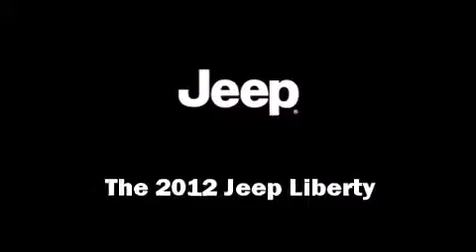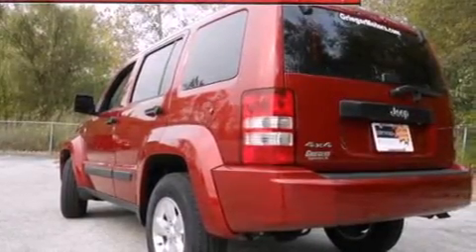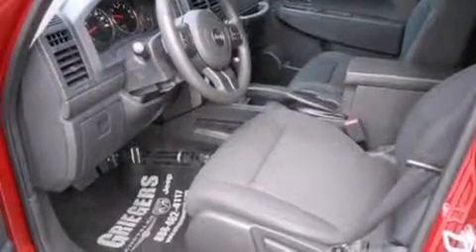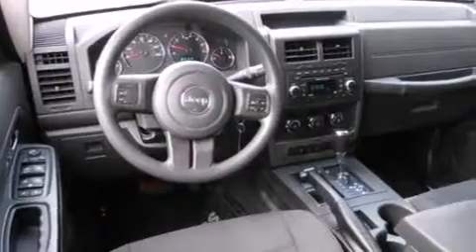2012 Jeep Liberty Sport in Valparaiso, IN 46385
1756 US Highway 30 West

The 2012 Jeep Liberty. With less than 20,000 miles on the odometer, this 4 door sport utility vehicle prioritizes comfort, safety and convenience. It features four-wheel drive capabilities, a durable automatic transmission, and a refined 6 cylinder engine. Top features include front bucket seats, fully automatic headlights, tilt steering wheel, power door mirrors, power windows, cruise control, rear wipers, and remote keyless entry. Take assurance in side curtain airbags, providing head protection in the event of a severe collision. A test drive is waiting for you.